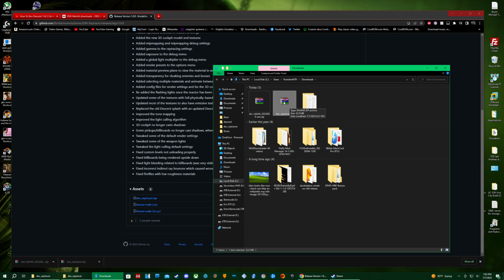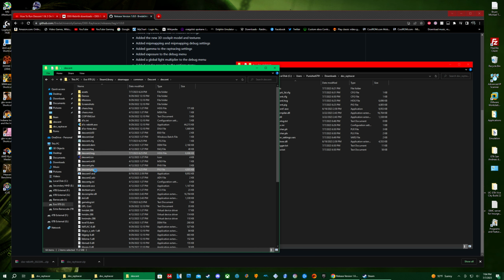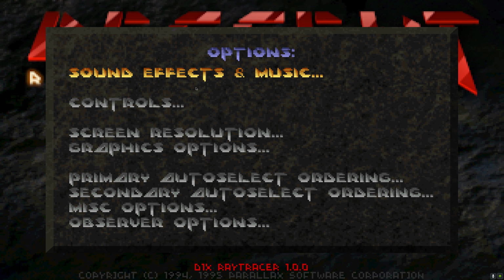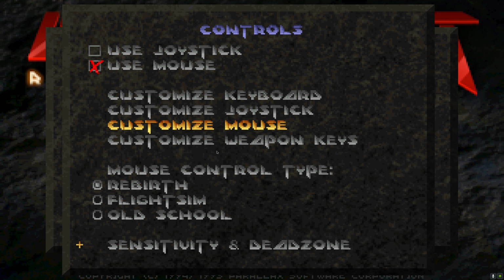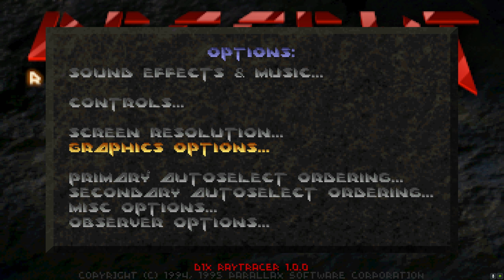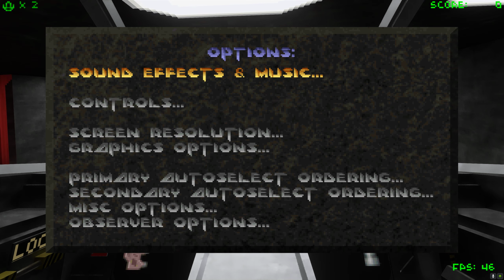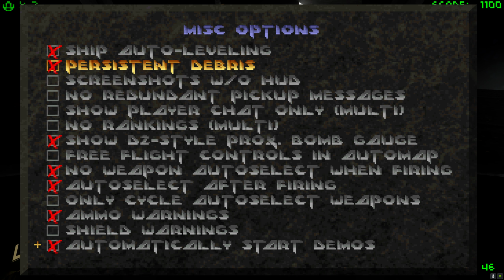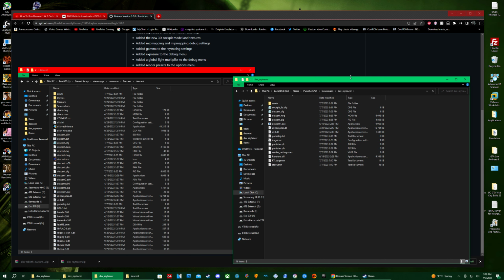Descent Ray-Traced How to download and try for yourself. Link in Description.